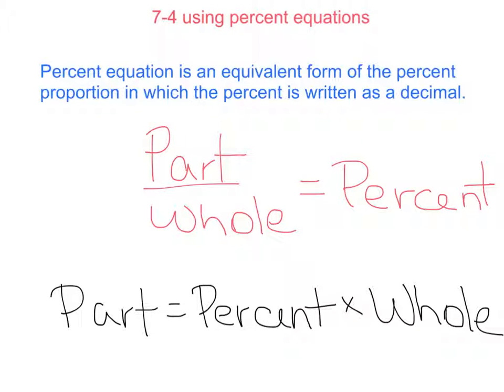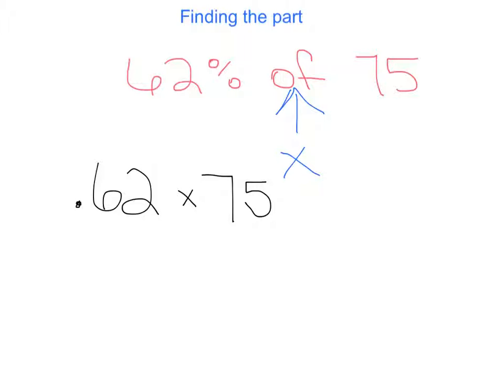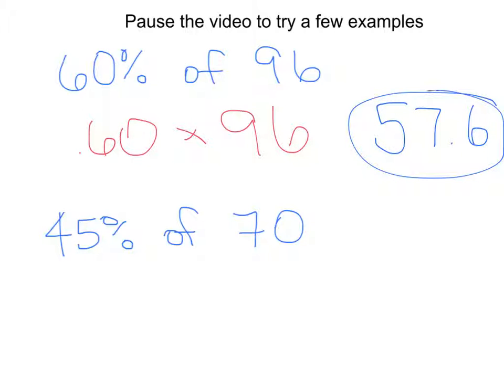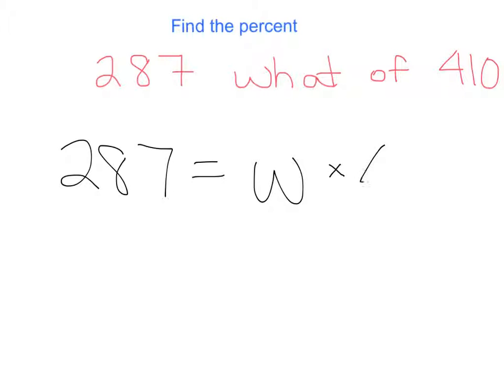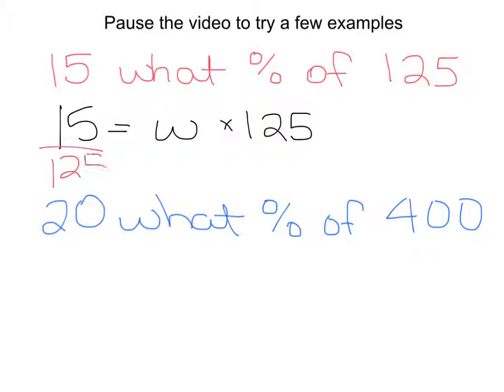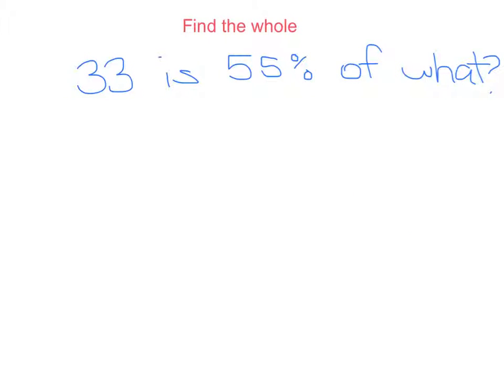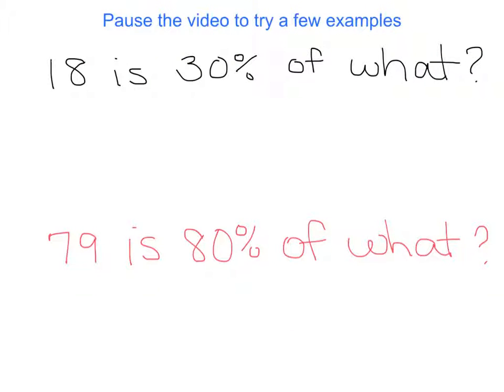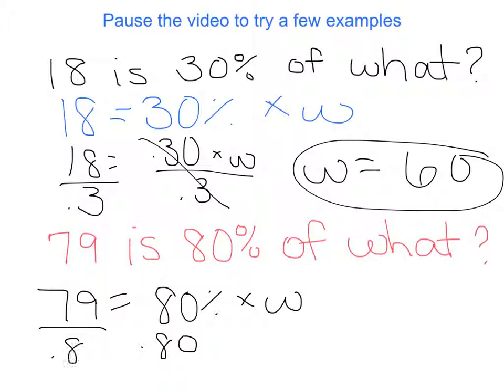7-4 percent equations